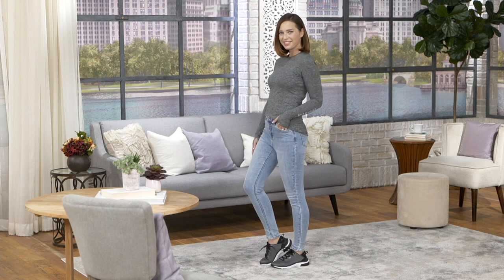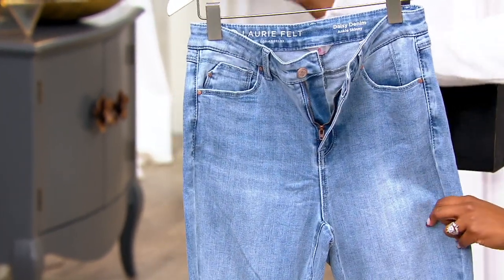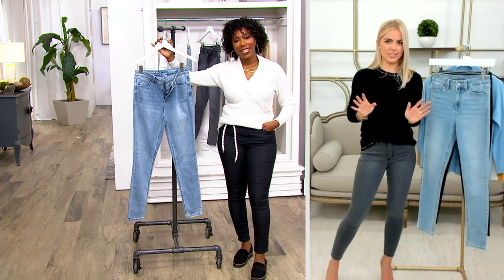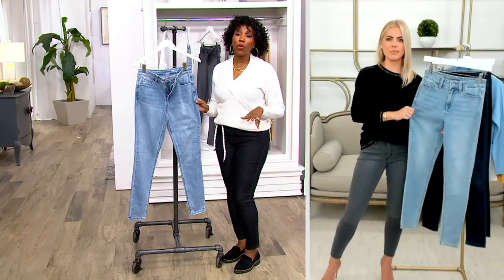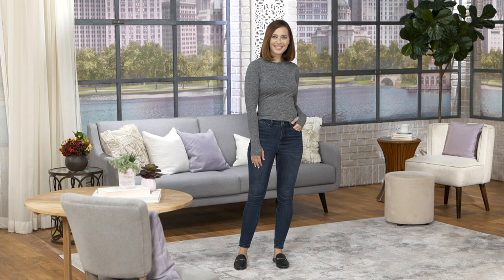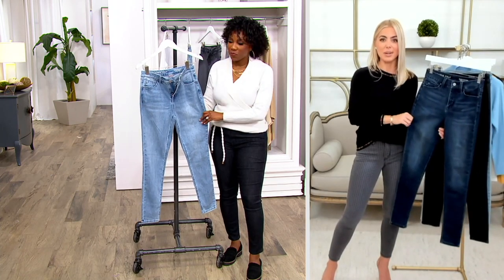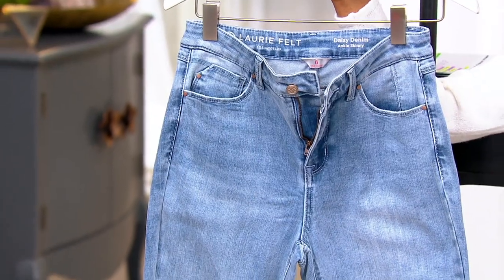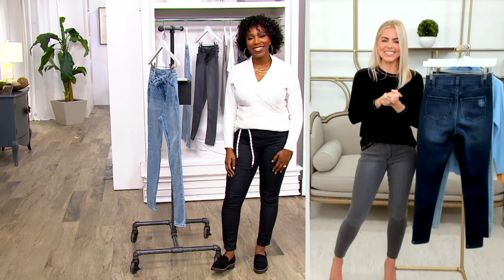Laurie Felt Daisy Denim 5-Pocket Ankle Skinny Jeans on QVC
Laurie Felt Daisy Denim 5-Pocket Ankle Skinny Jeans